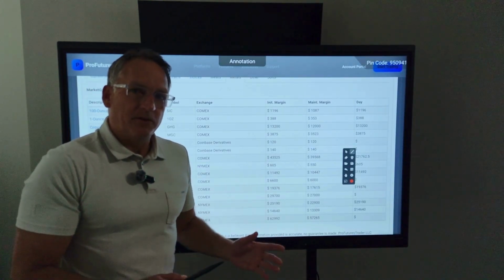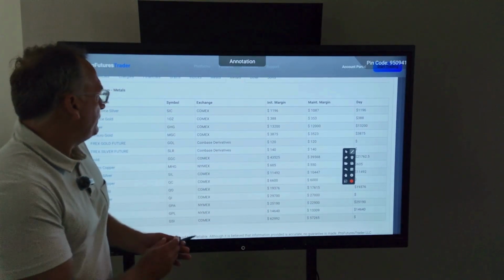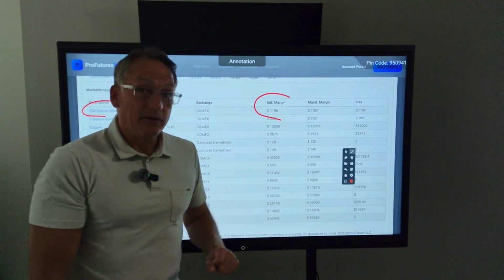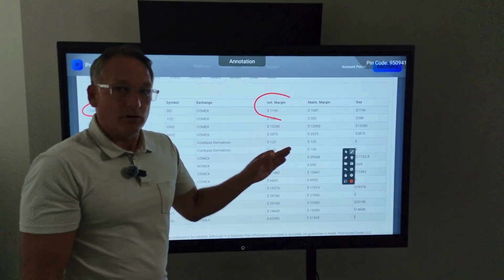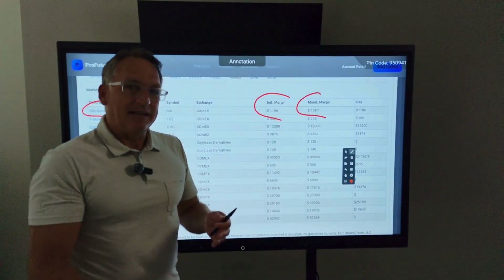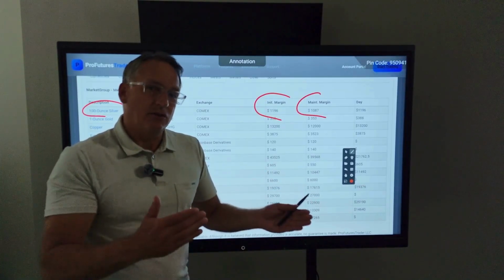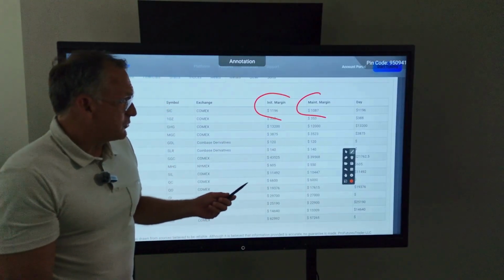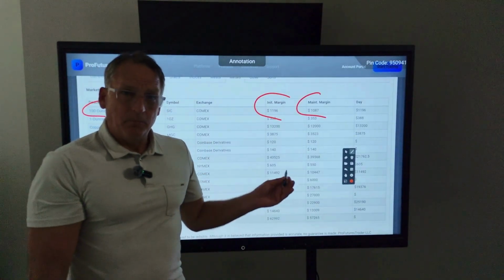Contract Margins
Futures and options trading involve substantial risk of loss and are not suitable for all investors. Investors should know and understand the risks involved in trading and carefully consider whether such trading is suitable in light of their financial circumstances and resources. Past performance is not necessarily indicative of future results. ProFuturesTrader also does business as (dba) ProGoldTrader, WadesTrades.

Initial Margin: The minimum amount a trader must deposit when opening a futures position. It is set by the exchange (e.g., CME) based on volatility and is typically 5–15% of the contract’s notional value.

Maintenance Margin: A lower threshold (usually 75–80% of initial margin) that the account equity must stay above. If it falls below due to adverse price moves, a margin call is issued, requiring the trader to add funds to restore the account to the initial margin level or reduce position size.

Variation Margin: Daily gains/losses are settled via mark-to-market, with profits credited or losses debited immediately.

Margins protect the clearinghouse from default risk and allow leveraged trading without full contract value upfront. They are adjusted periodically based on market conditions.

Futures and options trading involves substantial risk of loss and is not suitable for all investors. Investors should know and understand the risks involved in trading and carefully consider whether such trading is suitable in light of their financial circumstances and resources. Past performance is not necessarily indicative of future results. ProFuturesTrader also does business as (dba) ProGoldTrader, WadesTrades.